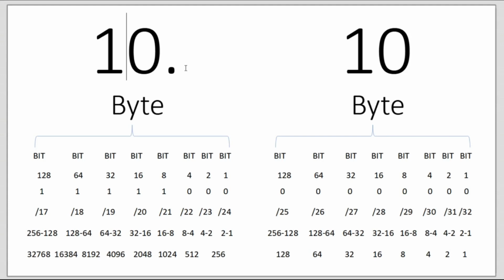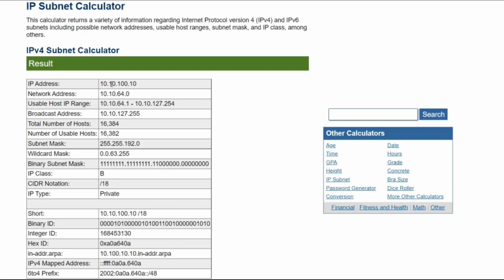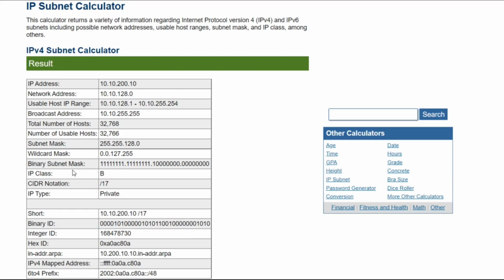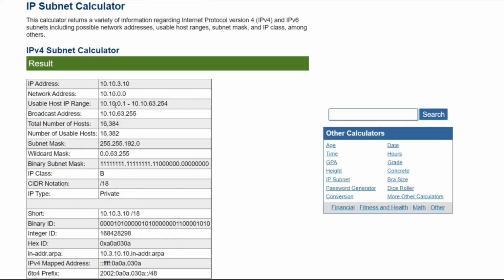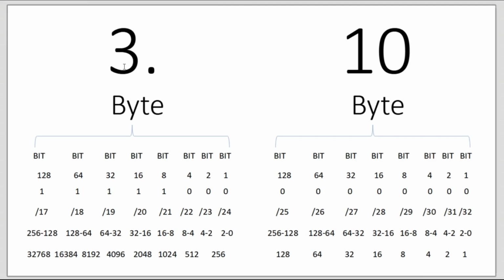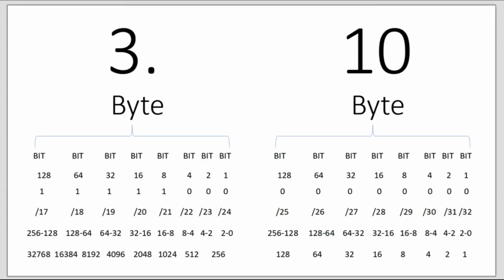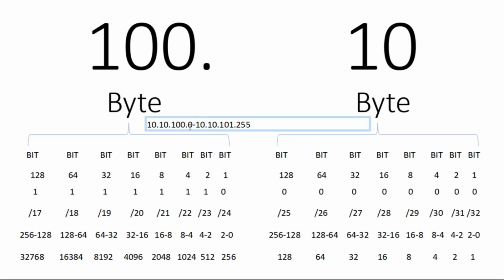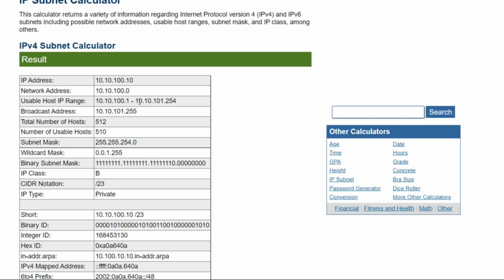How subnetting really works